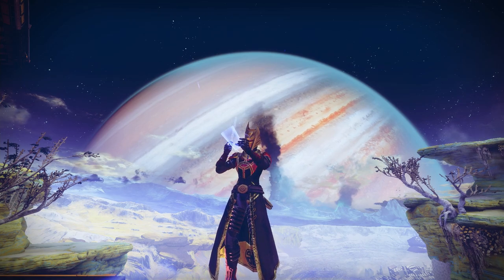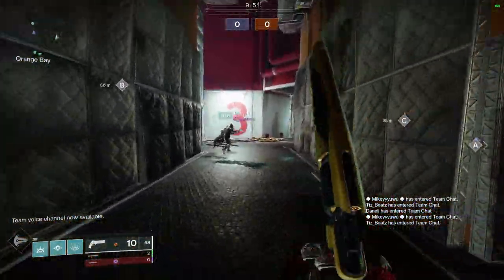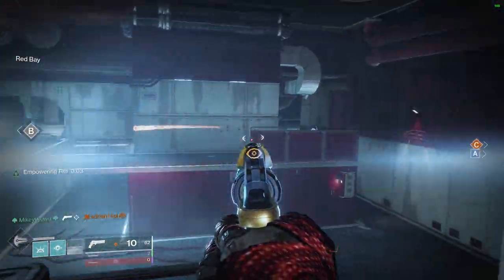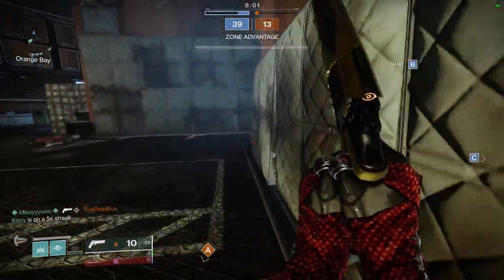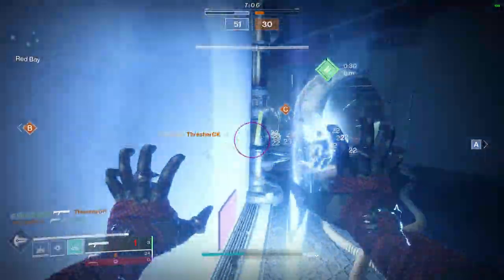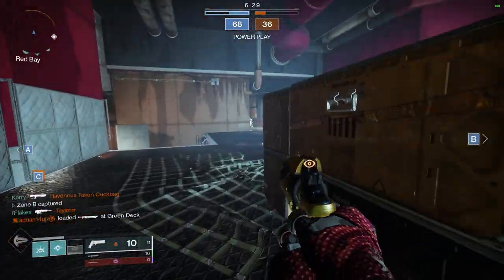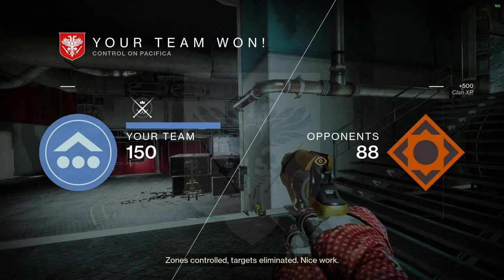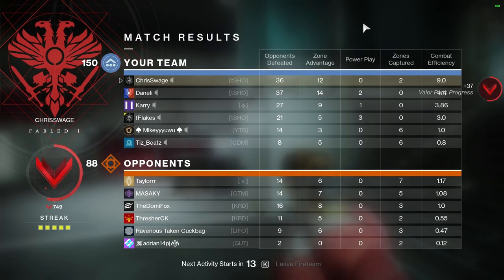Best Destiny 2 PvP Loadouts - Chaos Breech!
Here is the 3rd episode in my series about the best loadouts in Destiny 2 PvP. In this episode, we go over the most powerful super in the game, chaos reach. We use a max handling astral horizon, with an igneous hammer with empowering rifts. Our exotic is geomags to increase our super uptime. Hope you all enjoy the chaos! Chaos Breech
-ChrisSwage

I do free trials carries over on twitch. Be sure to tune in there for more content and a chance to play with Dan and me!